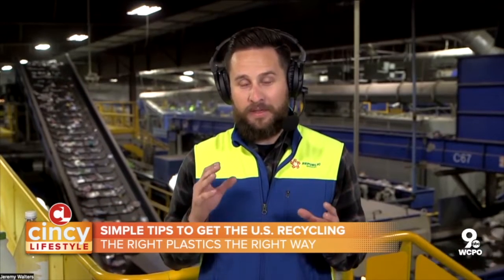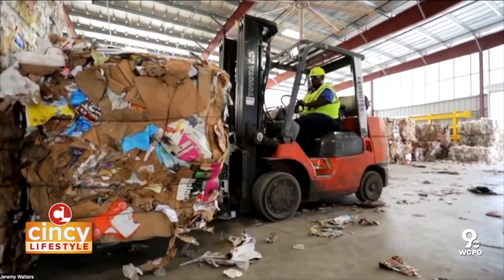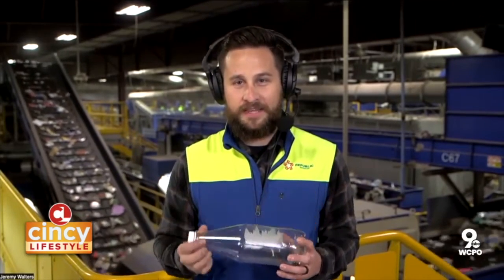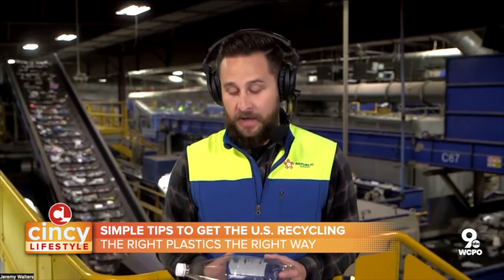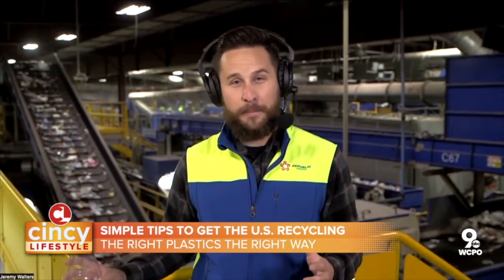Simple Tips to Get the U.S. Recycling the Right Plastics the Right Way | Cincy Lifestyle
The majority of Americans feel guilty when tossing an item in the trash that could be recycled, but confusion about what types of plastic can be recycled has led to a lack of trust that plastic actually gets recycled. A recent survey revealed that the confusion is widespread, as more than 60% of consumers believe that flexible plastics such as plastic grocery bags and bubble wrap, some of the most common contaminants in today’s recycling stream, are recyclable in their curbside bin.

According to the U.S EPA, only 30% of plastic bottles and jugs get recycled. That low figure is not because they can’t be recycled, but because consumers aren’t putting them in their recycling bins. While nearly two-thirds of Americans (64%) are confident in knowing what types of plastics are recyclable, more often than not, they’re recycling the wrong plastics. This America Recycles Day and every day, consumers can be better recyclers and do their part for the environment by recycling plastic bottles and jugs – generally anything with a handle or neck – whenever possible.

Jeremy Walters, Sustainability Ambassador for Republic Services, discussed the state of plastic recycling in the U.S., common recycling mistakes that Americans are making, plus do’s and don’ts for which plastics to recycle.

Cincy Lifestyle is a local lifestyle show focused on providing viewers with informative, useful and entertaining content. Watch us everyday at 10 a.m. on WCPO 9.